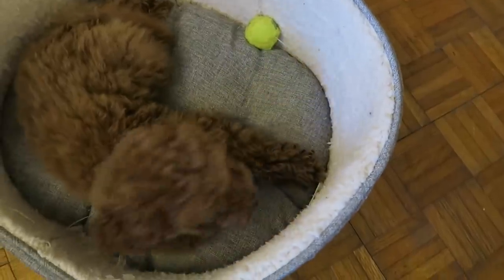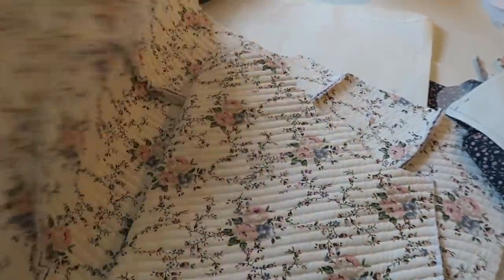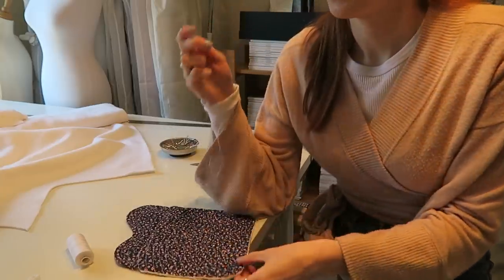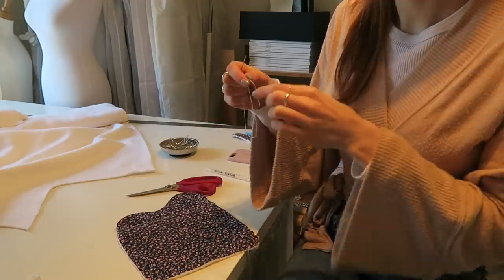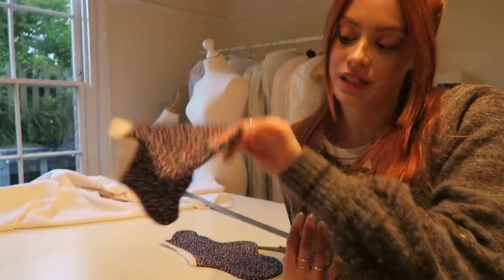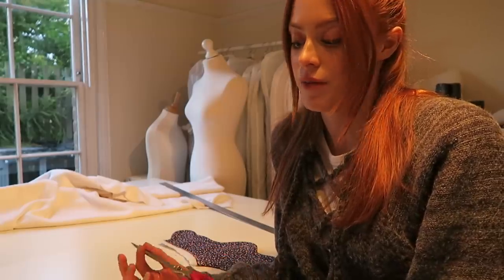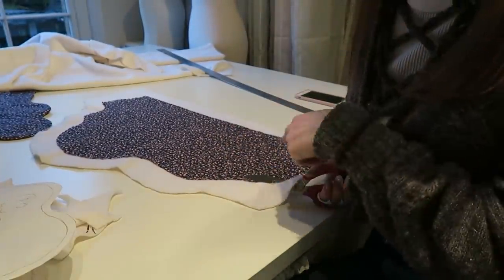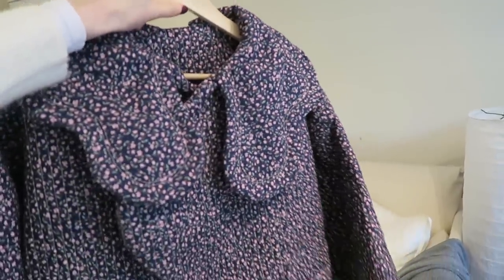SEW WITH ME! QUILTED FLORAL JACKET | MsRosieBea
Hey guys, I'm so excited to share my first 'Sew With Me' video! Let me know what you think about this style video. Sewing has always been my passion so I wanted to share that with you all! Hope you enjoy x

Sewing Machine

- - - FAQ - - -

A - Missoma

A - Yes

- - - TECHNICAL INFO - - -